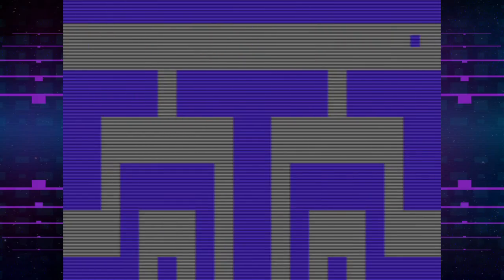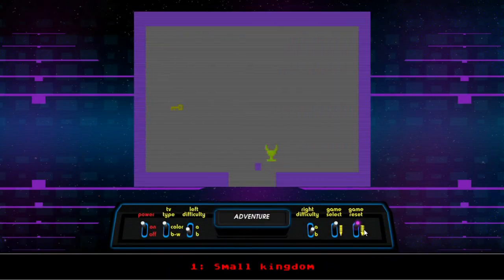An Adventure in Adventure | Atari Vault (Adventure)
On Gamer's Buffet today, I play Atari Vault for the first time and the game I play is the old Atari 2600 game Adventure. Specifically, I play game one of Adventure which is the small kingdom setting. The rules of the game are simple: the player must bring the stolen enchanted chalice back to its rightful castle.

To do so, the player must use a sword to kill dragons, search for a key to get into the evil castle and find their way through the catacombs until they get to the evil castle.  The player does have to go through the catacombs again on the way back after finding the chalice.

I hope you enjoy watching me play Adventure and that you come back and watch me play more Atari 2600.

The Library Assistant